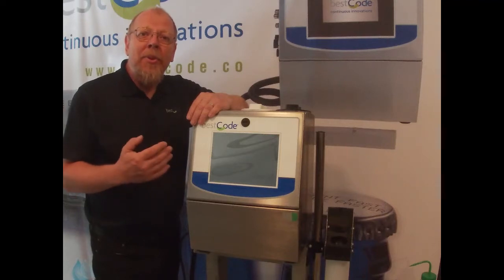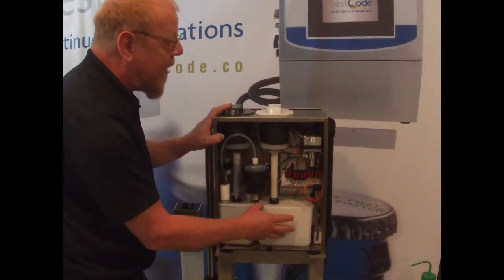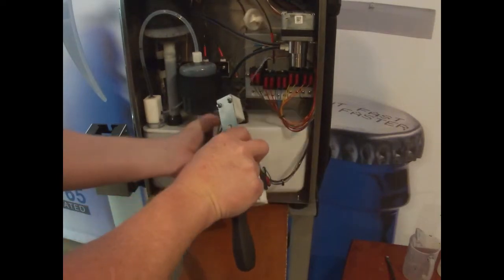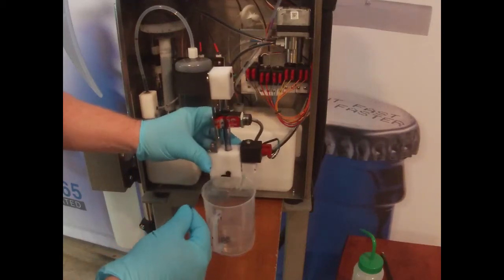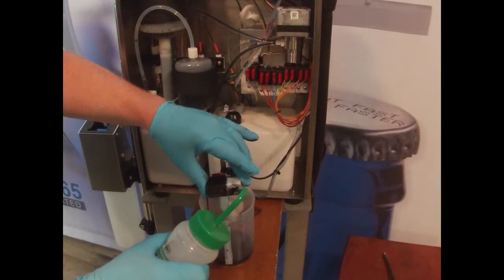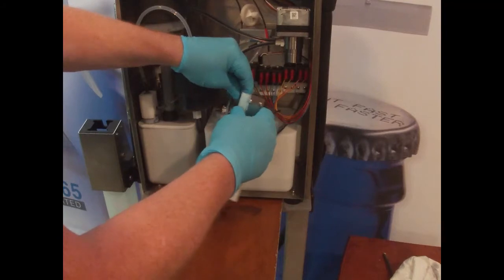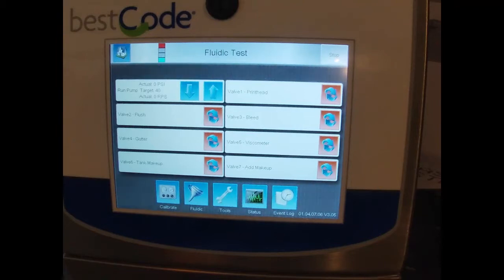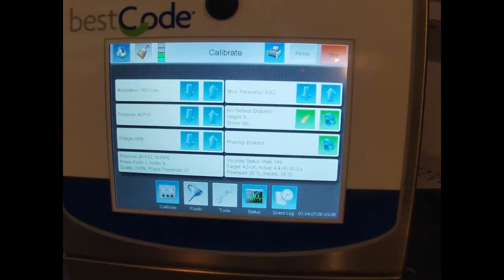26. Cleaning the Viscometer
This is a tutorial for cleaning the BestCode viscometer.